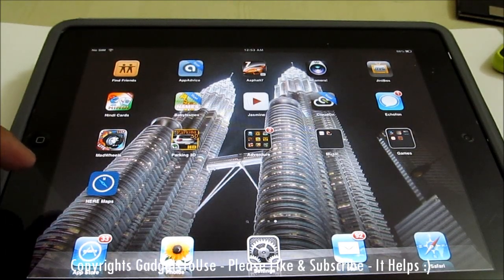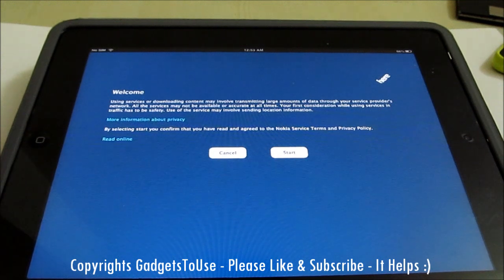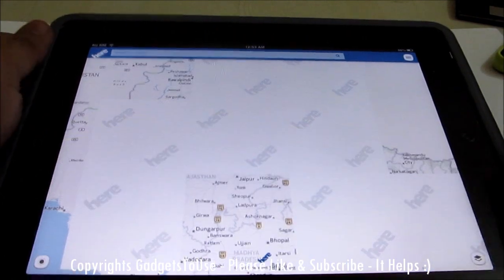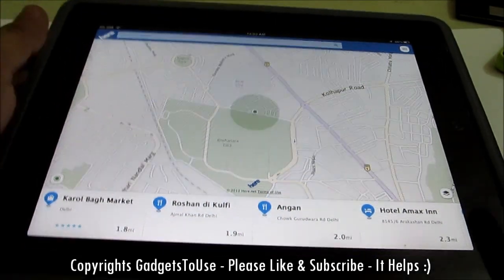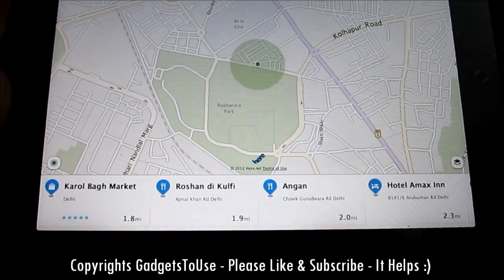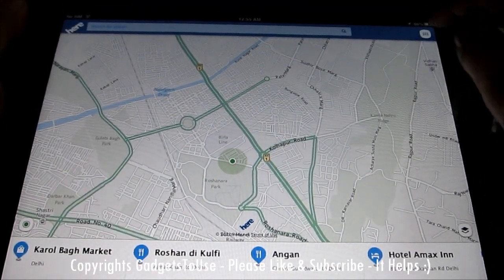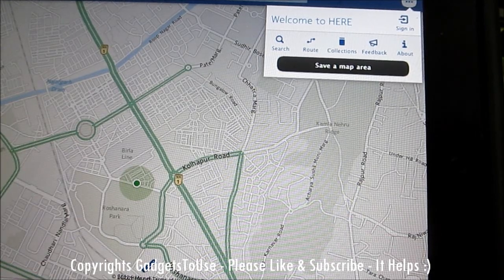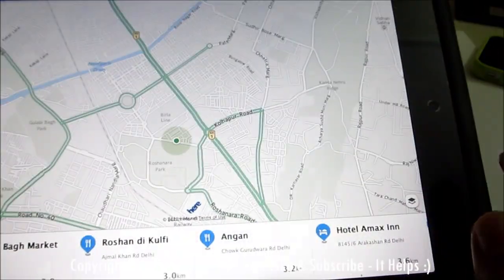Nokia Here Maps on iPad Review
This video tells you about how does nokia here maps looks like on ios iPad